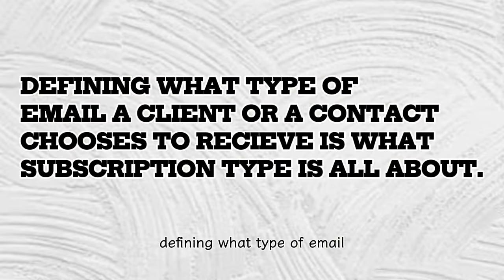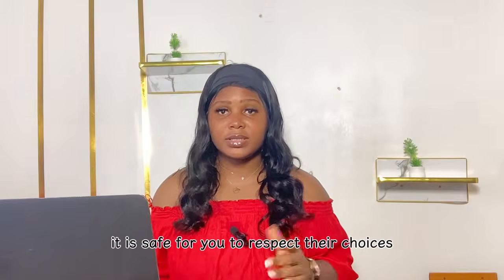HubSpot Email Setup: Contacts, Subscriptions, Footers & Product Update Emails 2026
In this video, I walk you through how to properly set up emails in HubSpot CRM, the right way.

You’ll learn:
 • How to create and manage contacts
 • The difference between contacts vs marketable contacts
 • How email subscription types work
 • How to edit your email footer correctly
 • How to set up products
 • How to send a product update email using HubSpot

This tutorial is for anyone using HubSpot who wants structure, compliance, and clarity not random email sending.